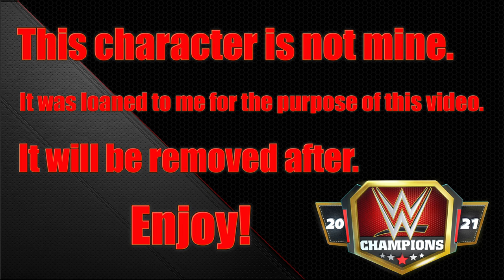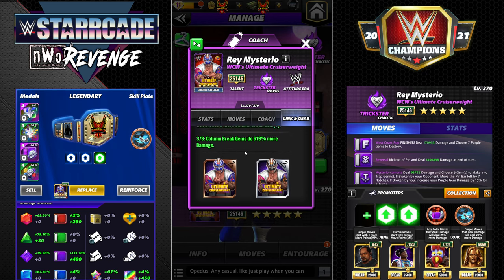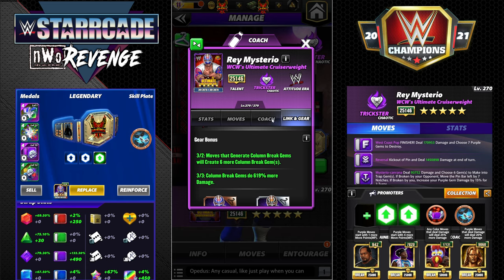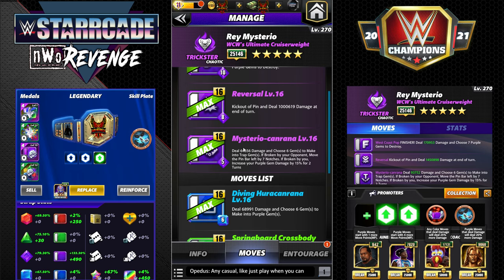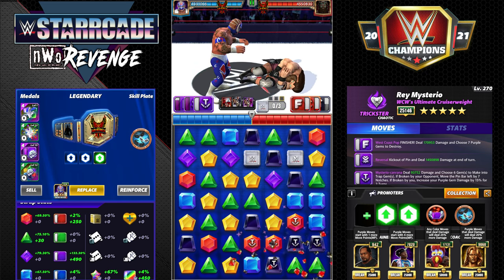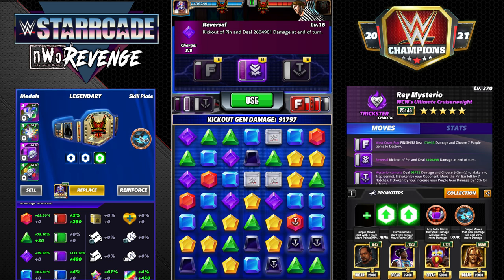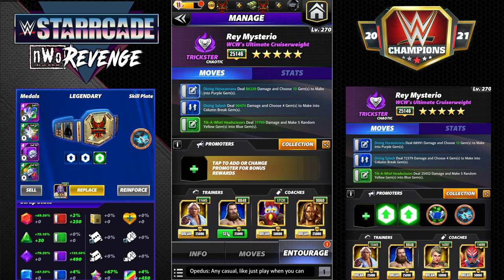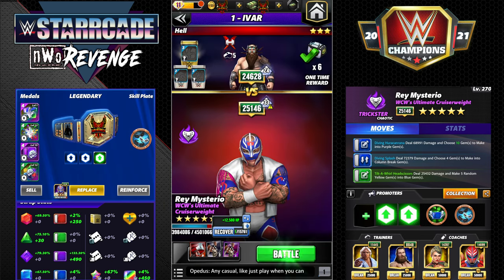Rey Mysterio "WCW's Ultimate Cruiserweight 5sg Preview